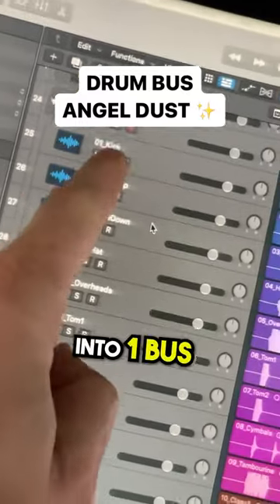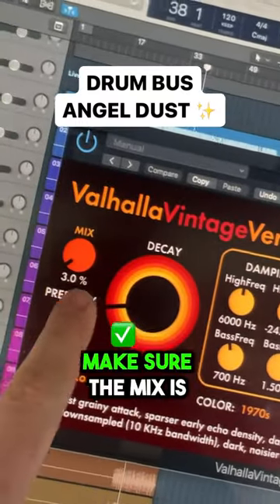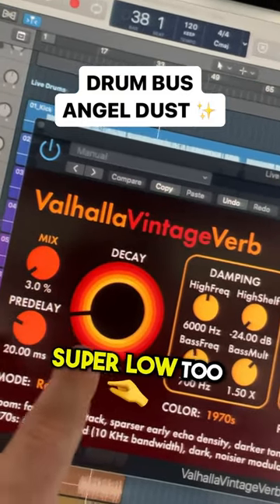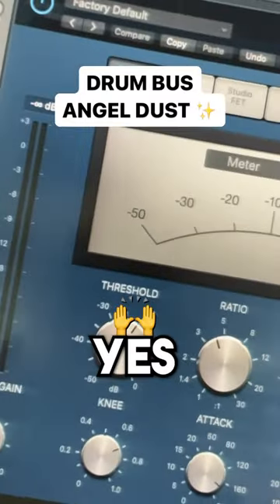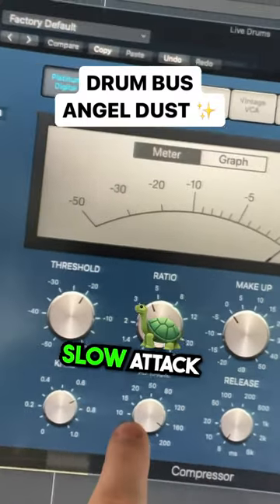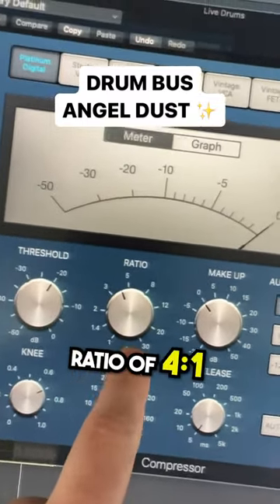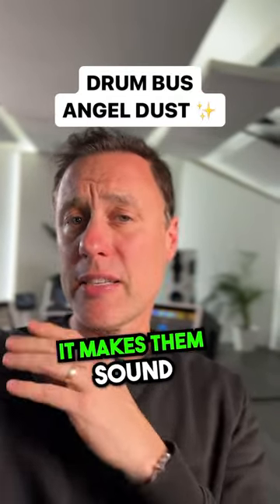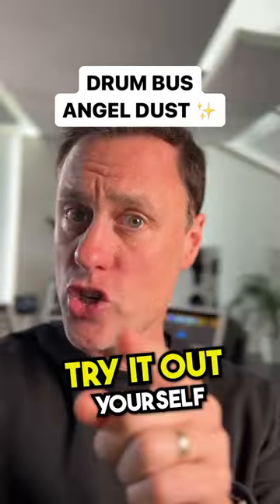DRUM BUS ANGEL DUST ✨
This is an alternative way to compress your drum bus 🥁

If you don't do this already, group all of your drums into one bus

On that bus, add a reverb like the valhalla

Mix 👉🏻 3%

Decay 👉🏻 super low

Then choose whatever mode you like 🤷🏻‍♂️

Next, add a compressor after the reverb

Slow attack, fast release, ratio 4:1

This will add some flavour to your drums whilst making them sound more together

The reverb will also bring out some nice little details that will improve the sound as a whole 👌🏻

Try it out for yourself and let me know 😄